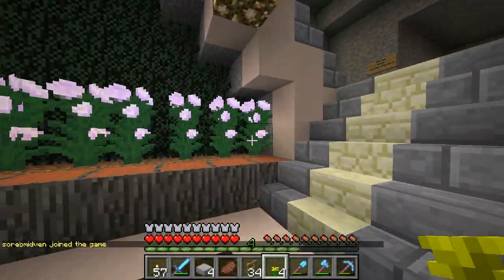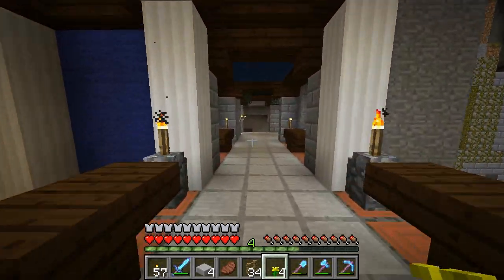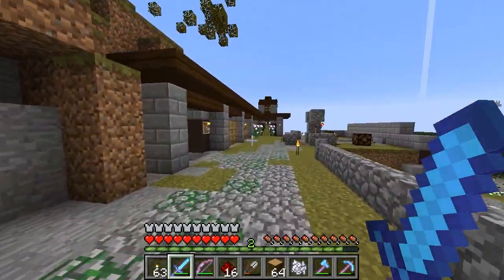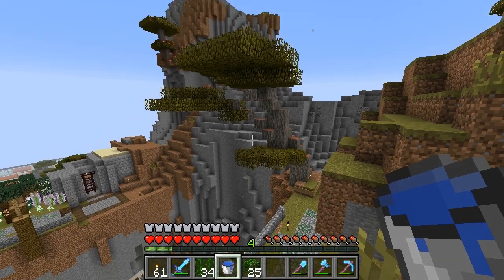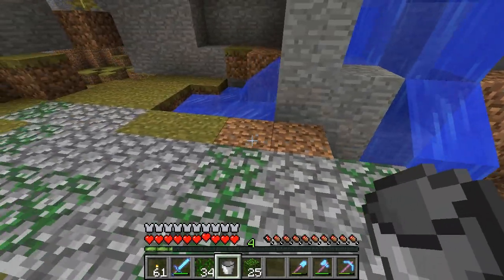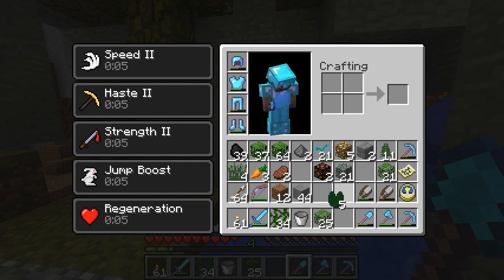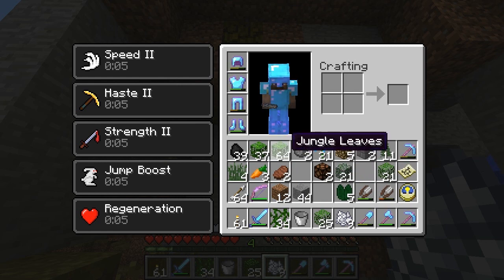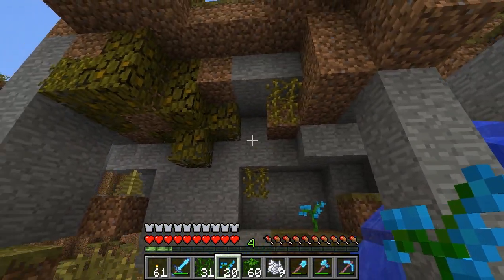Micmastodon Builds by the Rules - Ep 4 - Rule #4 - Elements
It's a let's play style building video. I introduce my next rule for building designs that work well in Minecraft.

More improvement to the sky gardens! And what's the deal with that light switch?